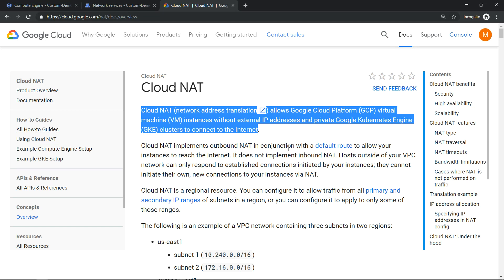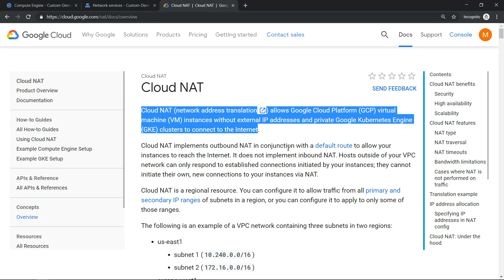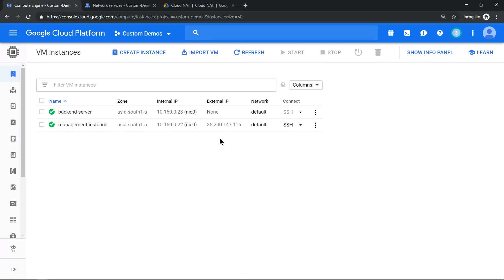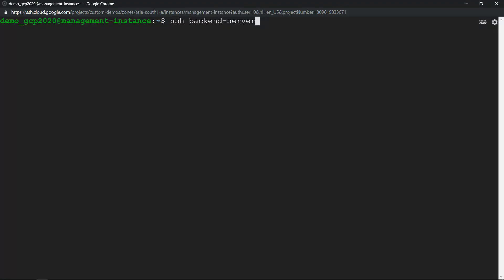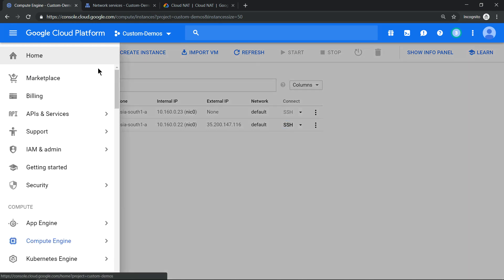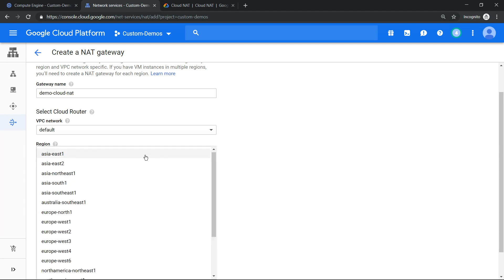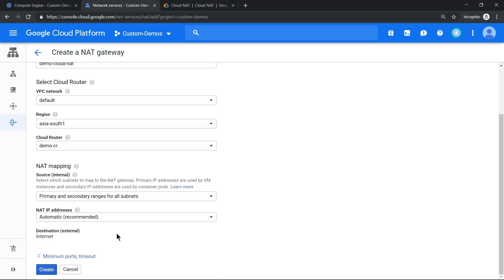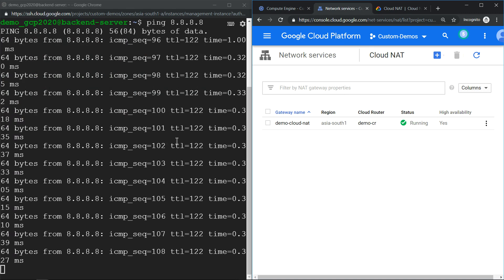How Google Cloud NAT works?